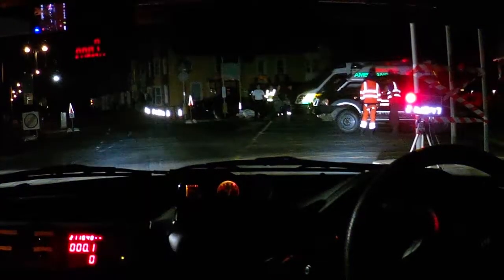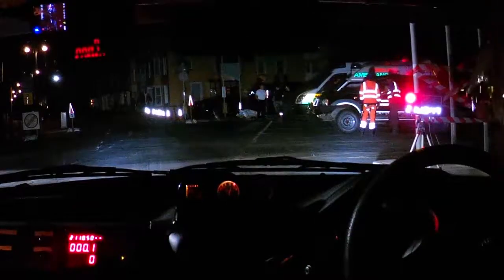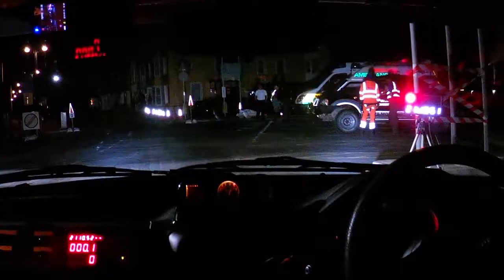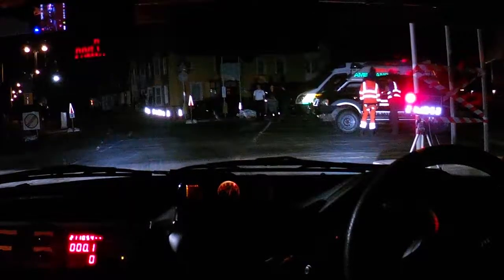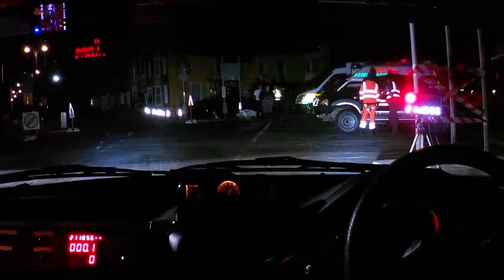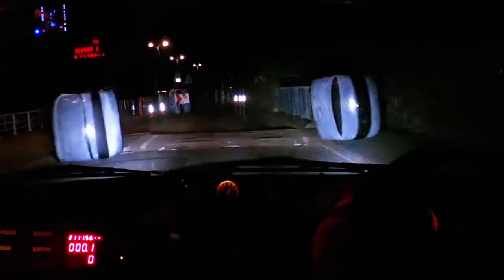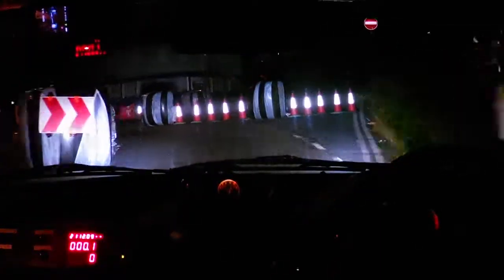Rali Ceridigion 2022 Aberystwyth 2 Rob Richards and Wendy Gibson Car 100